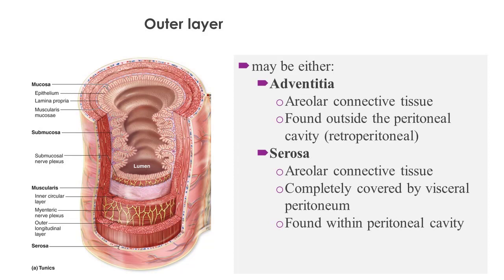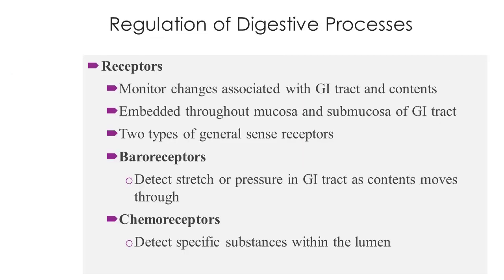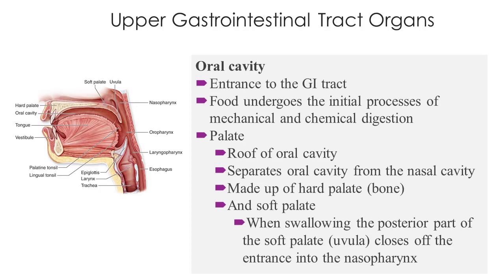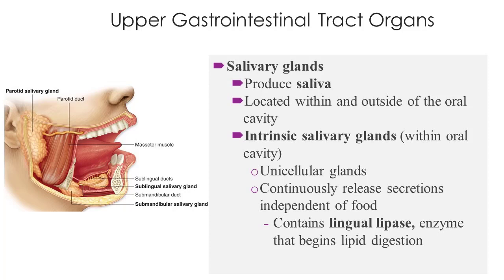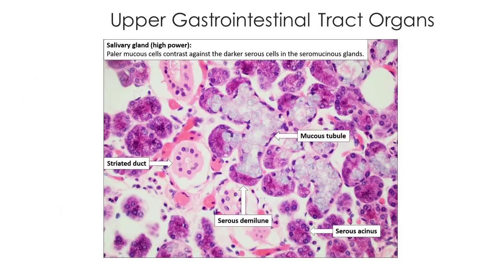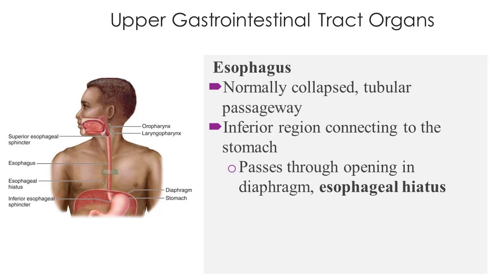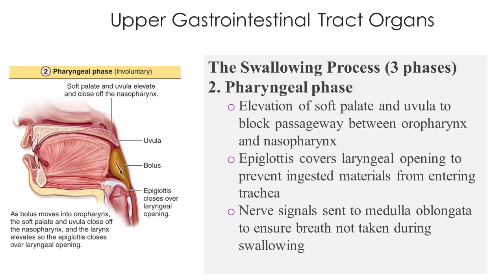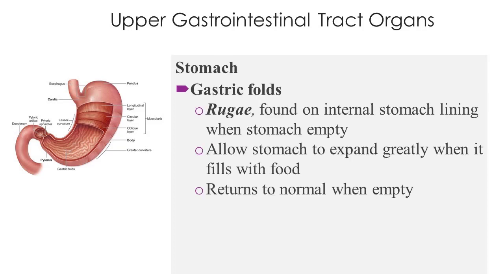Chap 26 Digestive system part 2